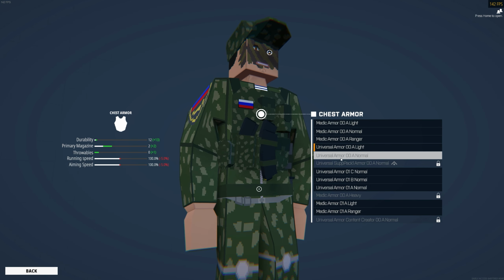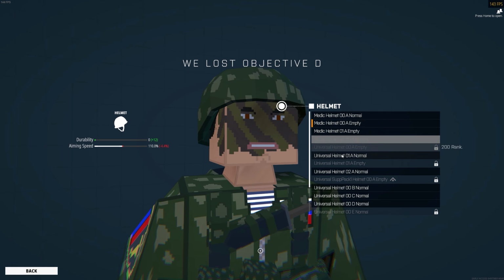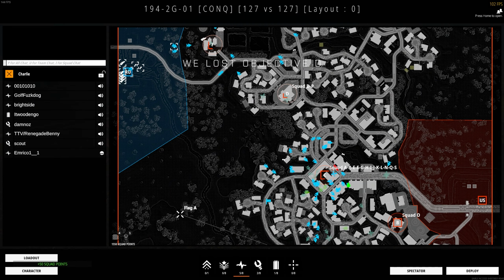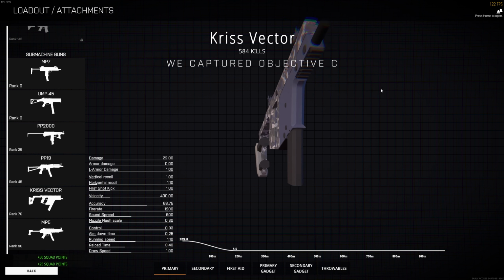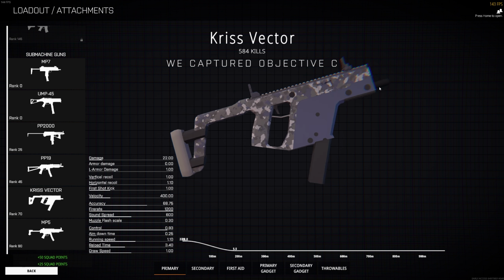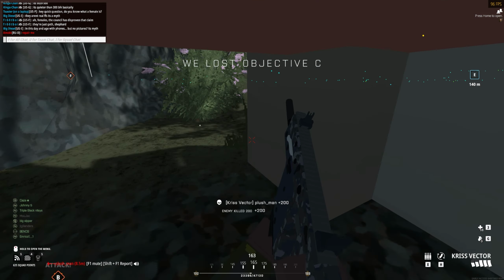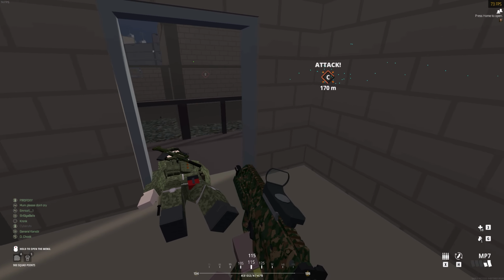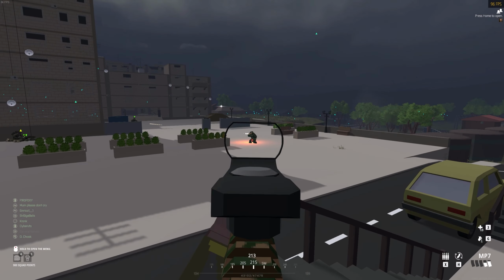The fastest ever battlebit setup - run and gun like no tomorrow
with 140 hours into this game I've landed on the most fun setup. Took a while to figure out how to keep the full speed build working. By sticking to no foregrip and only attachments that don't reduce speed in battlebit you move in a speed boosted way. The guns still aim fine and you get a huge advantage.

Main things are - light armour, one of the 1.10 run speed smgs, no helmet and a light backpack.

It has downsides and there are better ways to break records but for average gamers like me this can slightly level the playing field.

The SMG's are Kriss Vector, pp2000 and MP7 (which is the best overall now)

boost around the field and dodge so many bullets you'll feel like superman